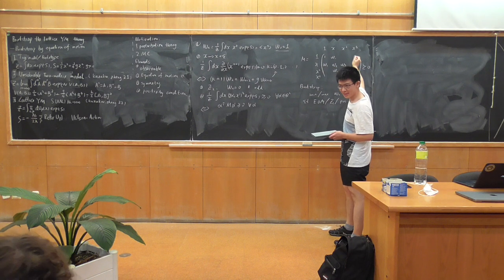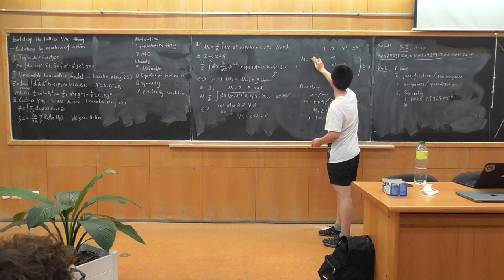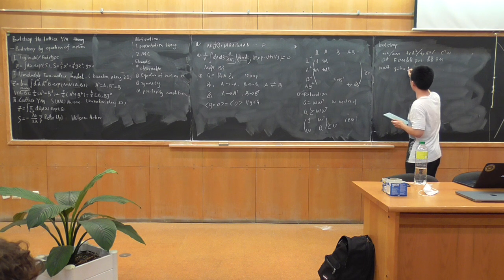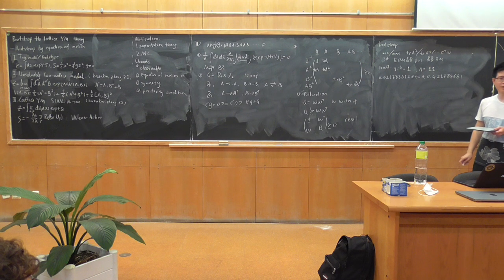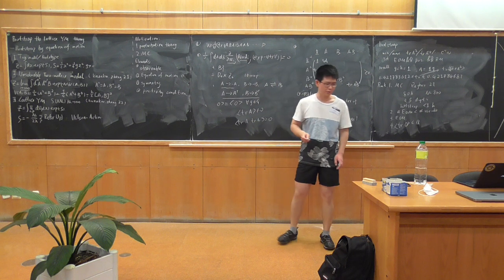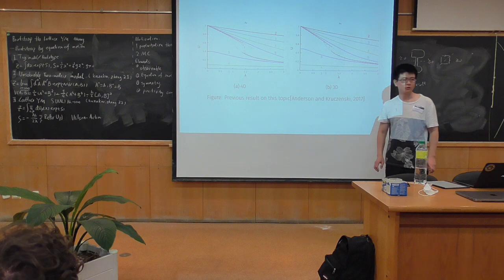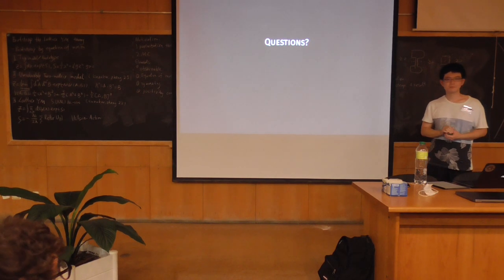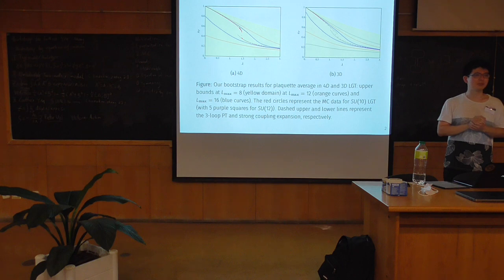Bootstrap Workshop 2022 - Zechuan Zheng: Bootstrap the lattice Yang-Mills theory